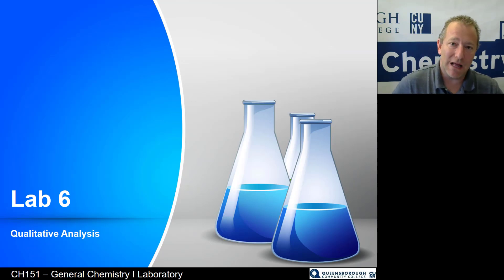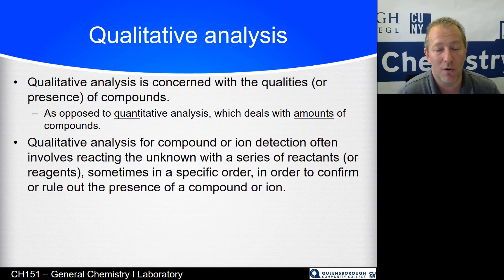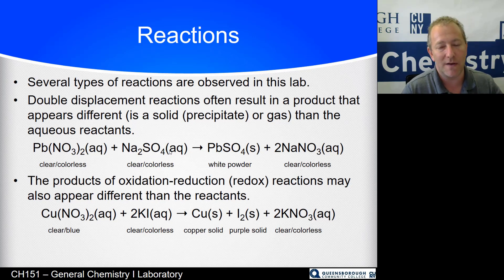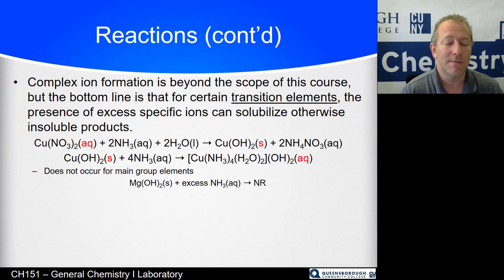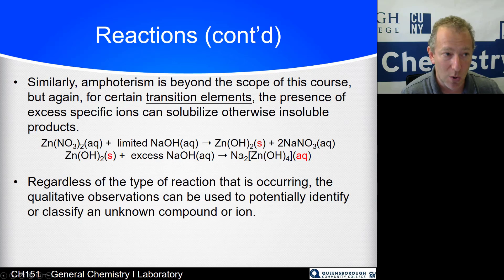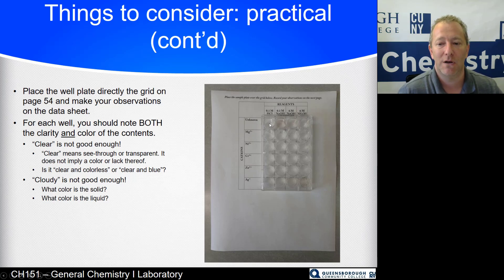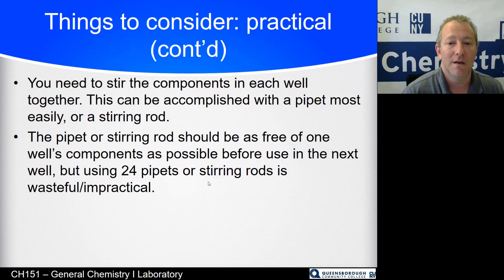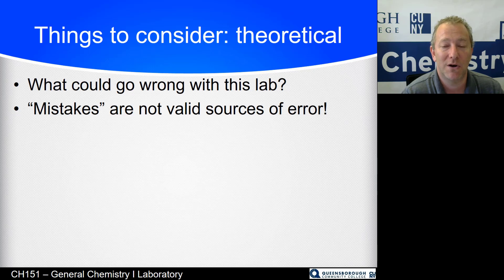CH151L - Lab 6 - (CH127L - Lab 7) - Qualitative Analysis - Pre-lab lecture video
Queensborough Community College - Chemistry Department - CH127 - Introductory General Chemistry Laboratory - Experiment 7 - Qualitative Analysis (CH151, experiment 6)
This laboratory experiment follows the procedure for the seventh experiment in Introductory General Chemistry Experiments by Kolack, Svoronos, and Irigoyen, published by Kendall-Hunt. This is a video covering the pre-lab material. There is a PlayPosIt exercise available to accompany this video.